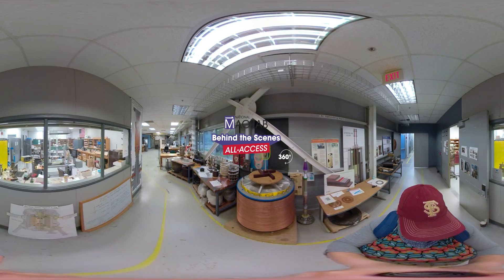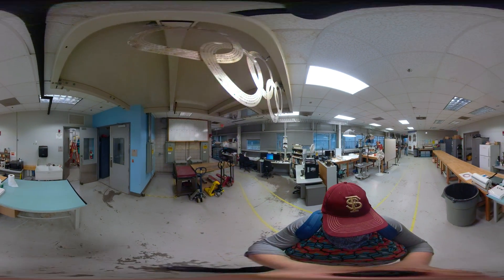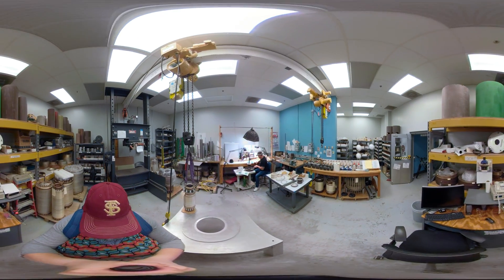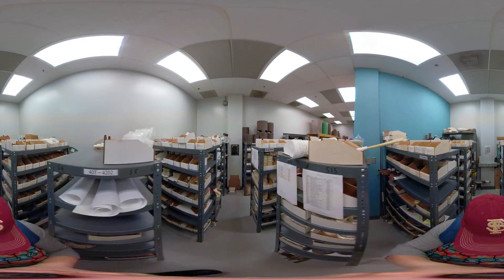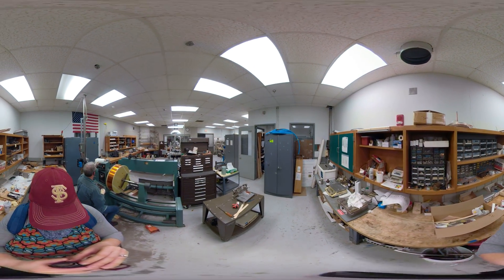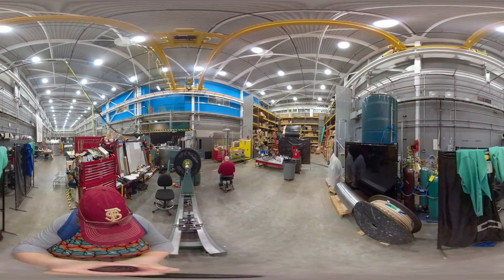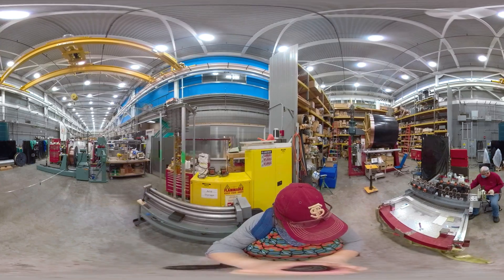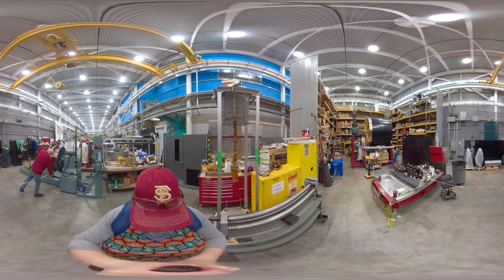Behind-the-Scenes: Magnet Making at the MagLab in 360 degrees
Drag the screen to see where the world's most powerful magnets are built in 360 degrees. Explore the nooks and crannies of the resistive magnet shop, superconducting winding area and high bay magnet space.